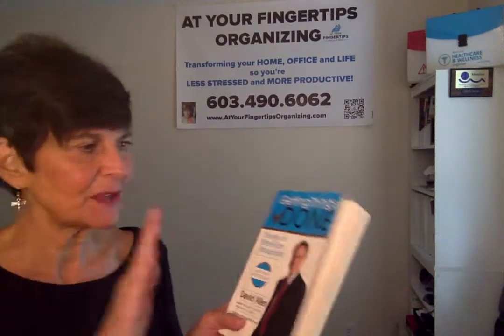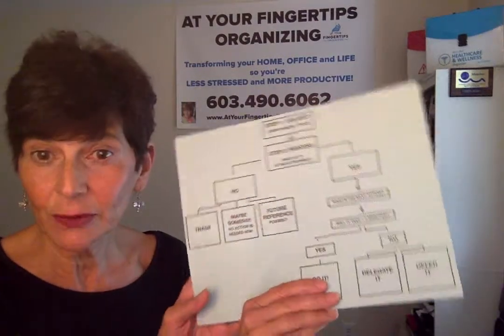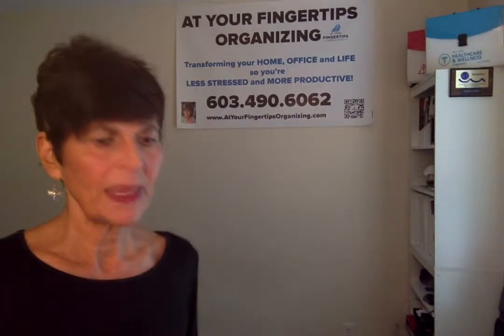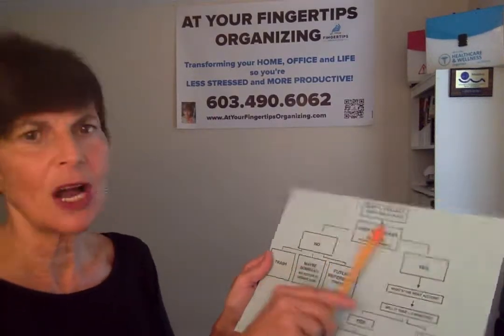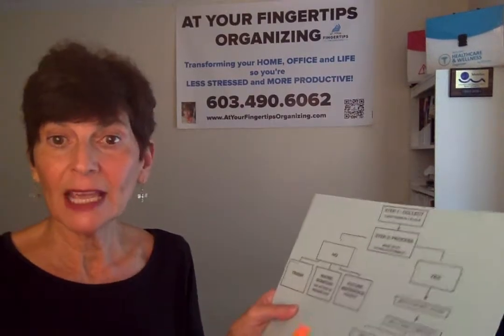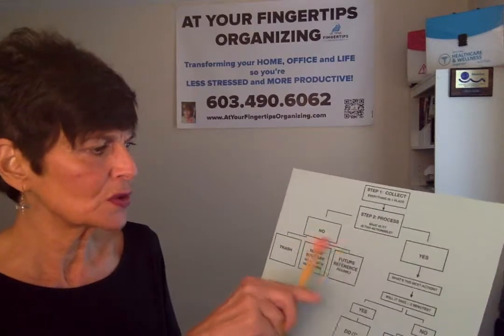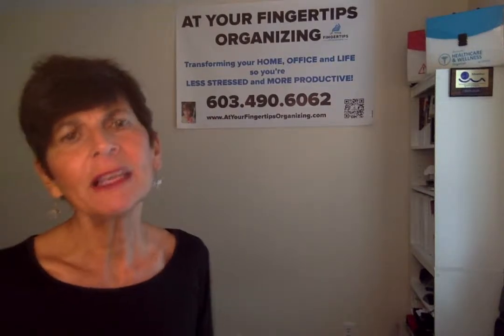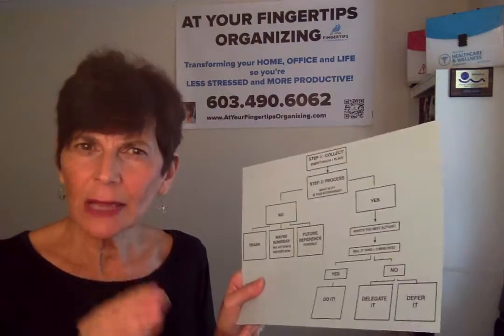Steps 1 & 2 of David Allen’s “Getting Things Done” (GTD) productivity process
Do you constantly feel overwhelmed and out-of-control because you don’t have a good system to document and process your priorities/to-do lists?  Then watch my weekly videos this month for a summary of David Allen’s Getting Things Done (GTD) system.  This week I'm focusing on Steps 1 & 2!  Here's the link to the document I reference: